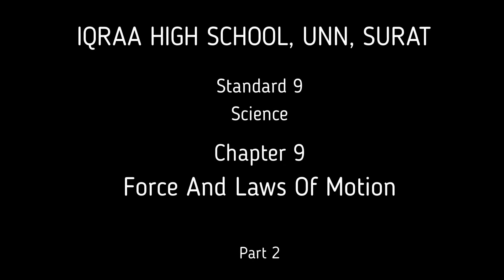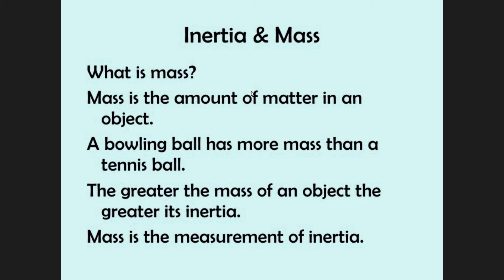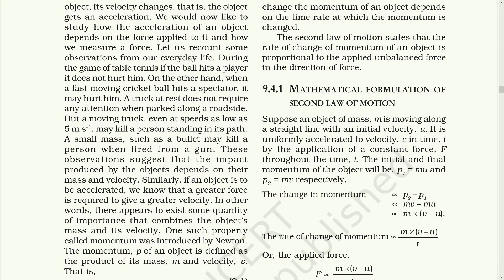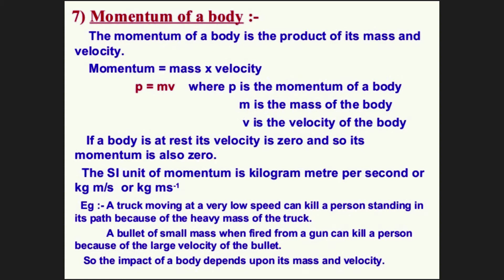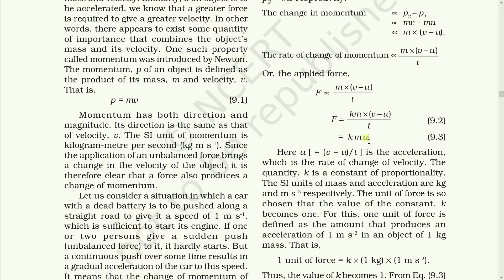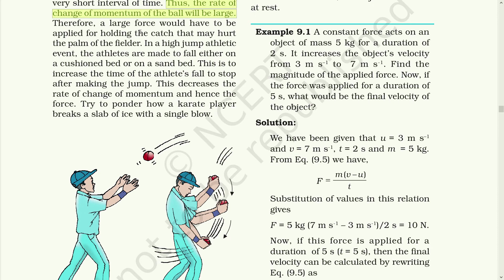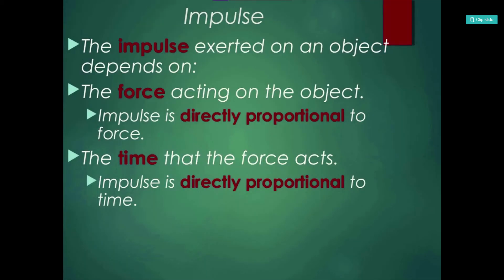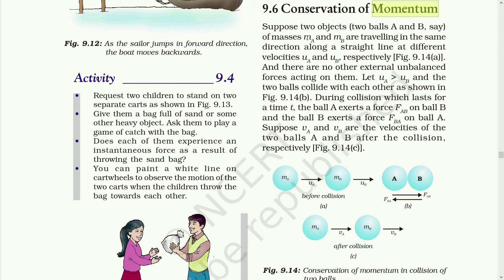Std 9 Science Chap 9 Part 2